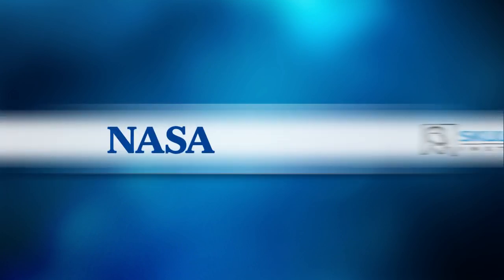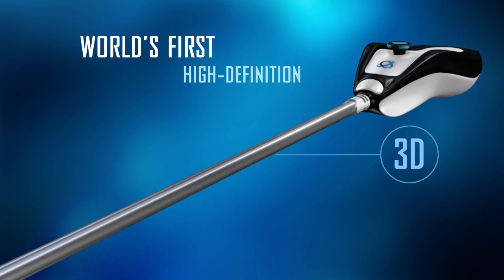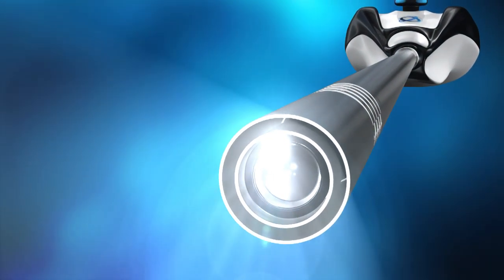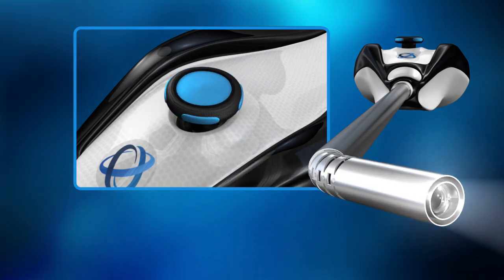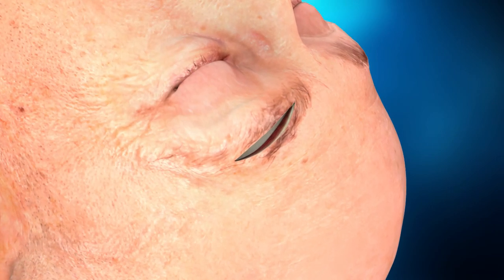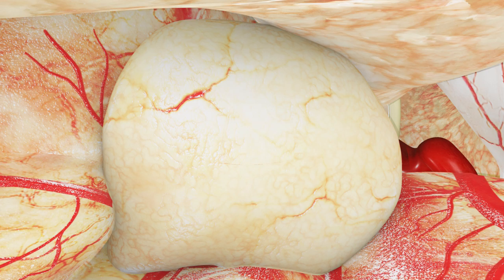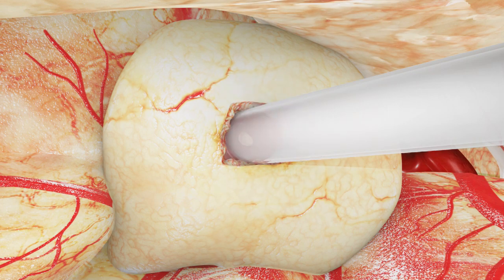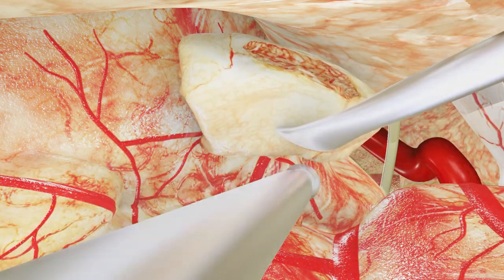Marvel Innovations - Marvel Unveiled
Marvel. The result of a six-year collaboration between NASA Scientists and the Skull Base Institute, the pioneers of minimally invasive brain surgery, brings us the newest innovation in endoscopic surgical instrumentation.

Introducing MARVEL (Multi-Angle Rear-Viewing Endoscopic tooL).
The world's first 3D high-definition endoscope under 4mm, with 120-degree rotating tip.

Marvel was recently named one of NASA's top 10 innovations of the year and regarded by many as the next great advancement in medical technology.

Marvel's on board camera features 3D stereoscopic lenses that create an immersive environment. Allowing surgeons to view a virtual reality of the human body for the first time. Joystick controls permit 120 degree panoramic views, enabling Marvel visualization that can go where no other scope has gone before. Seeing around tumors and structures with unparalleled safety.